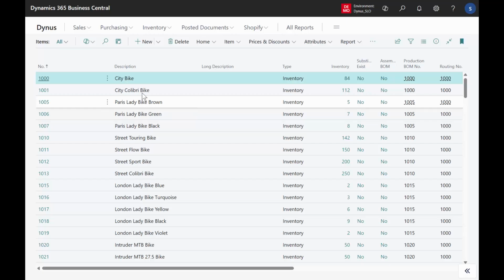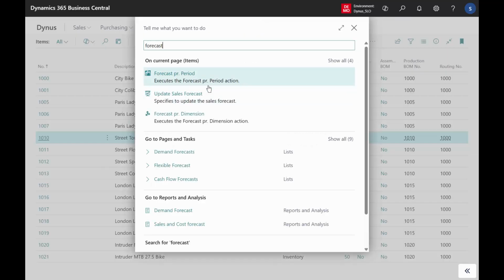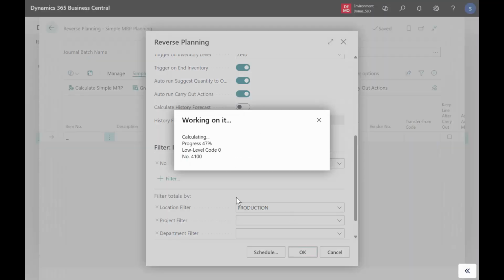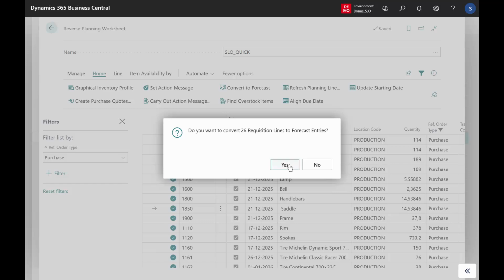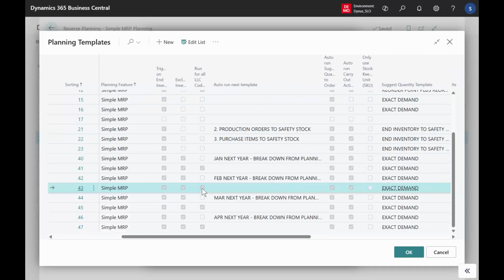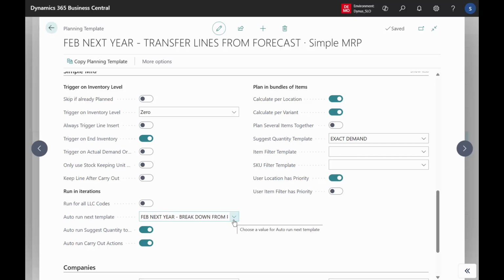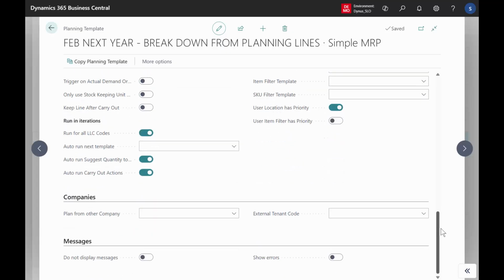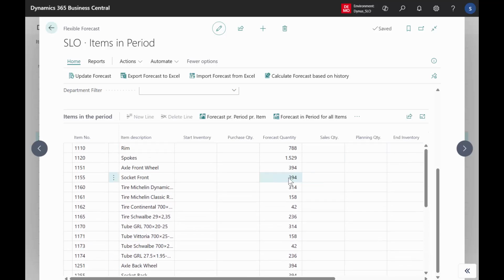ENG25072908 Reverse Planning – break down a Sales Forecast to Purchase or Components